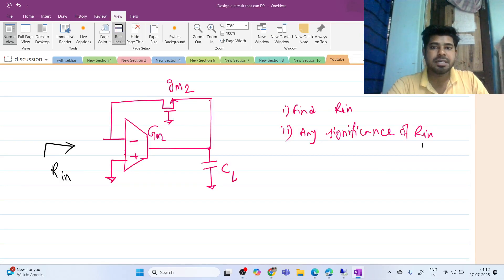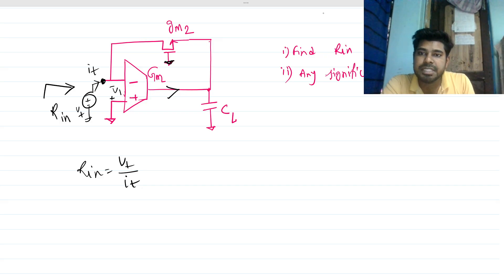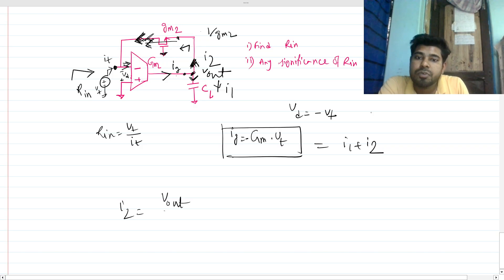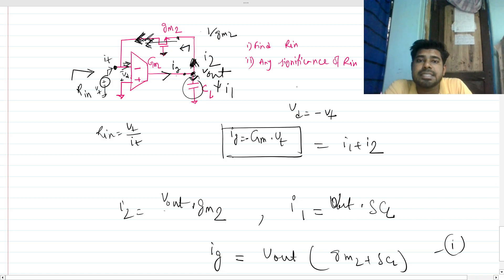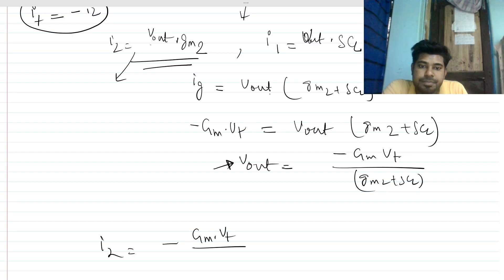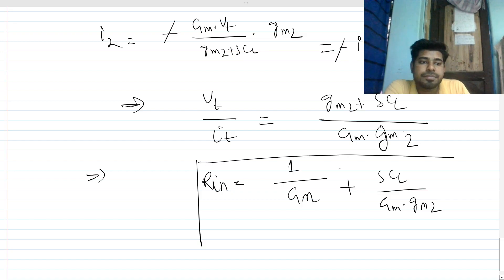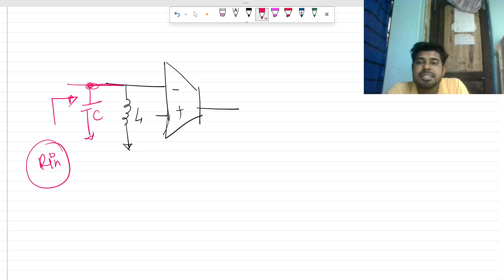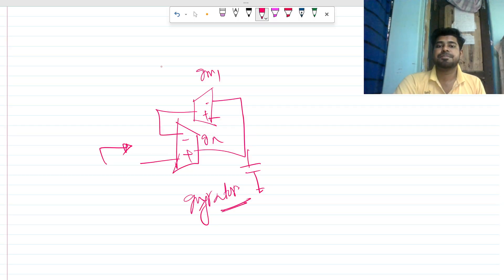Analog Circuit Design interview_ Find looking in impedance & its significance ? Amit Bar